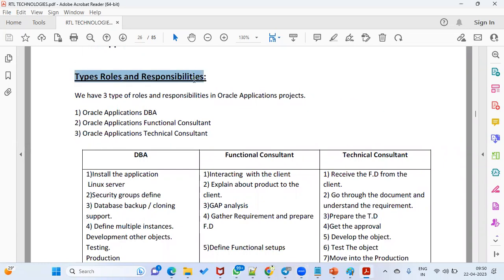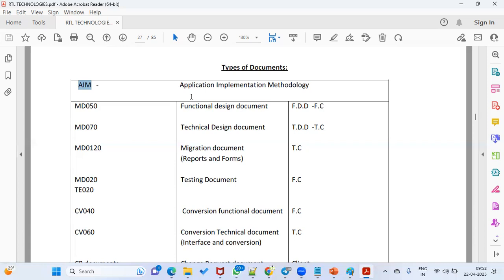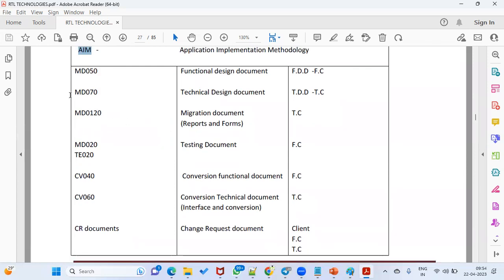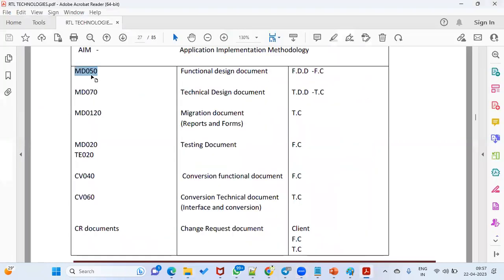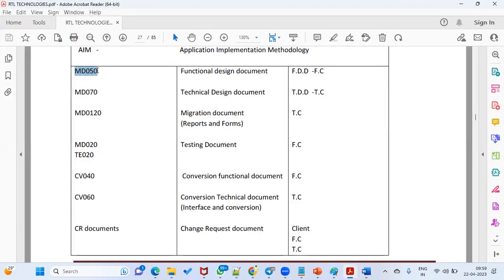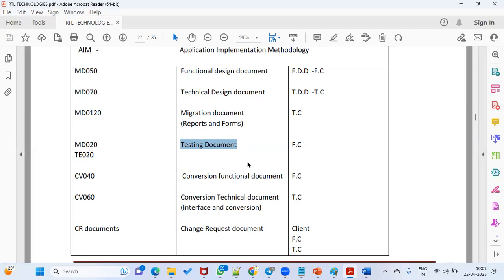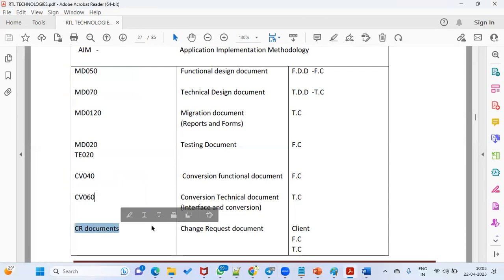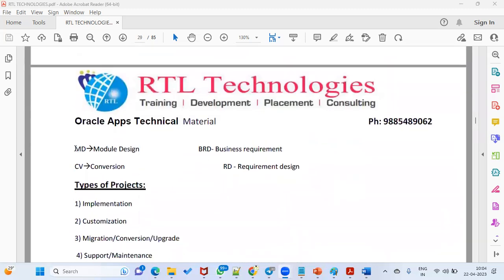Oracle Apps Technical Placement | 100% Job | Interview Preparation | Real Time | Corporate batch